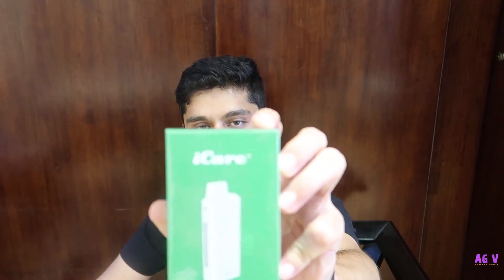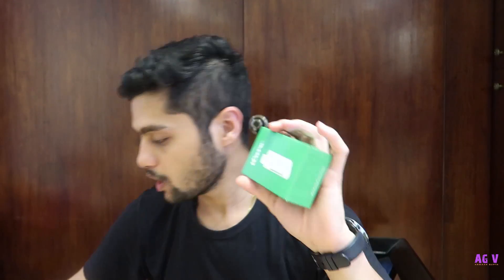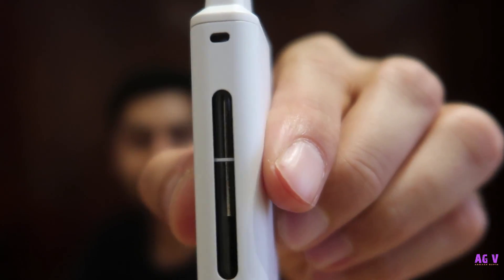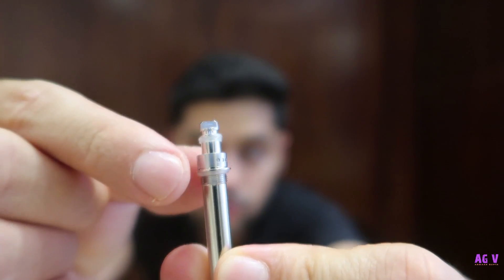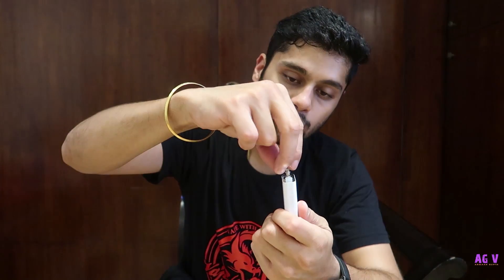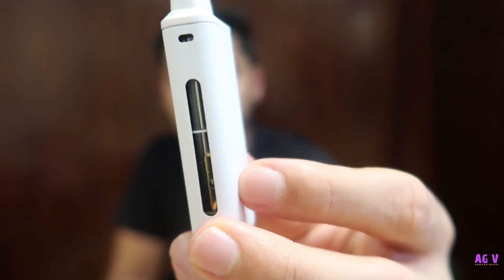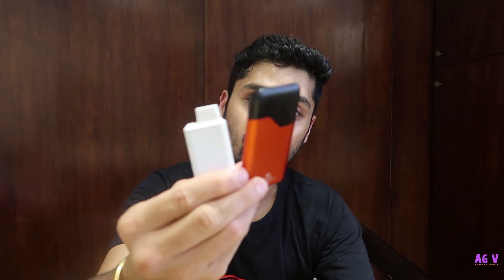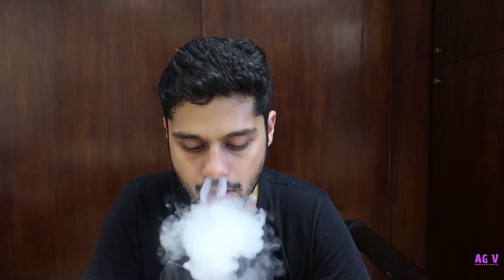How to Quit | Unboxing Eleaf iCare | Tips & Tricks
In This Video I Discuss how Pods and MTL Style Devices can help you quit smoking, Also I Unbox the Eleaf Icare